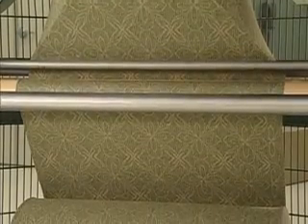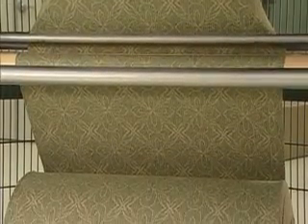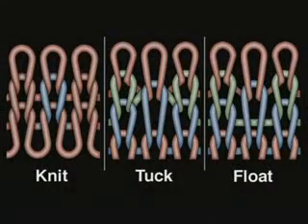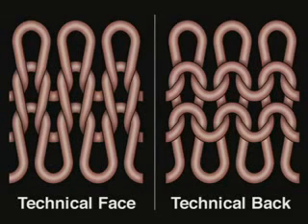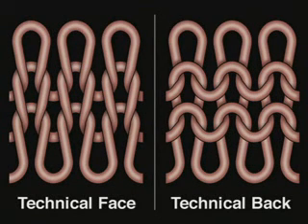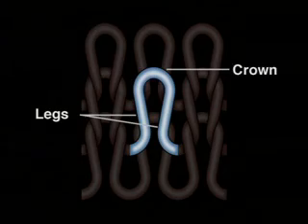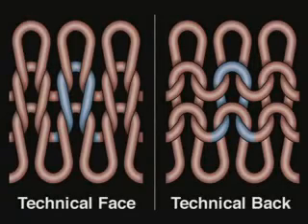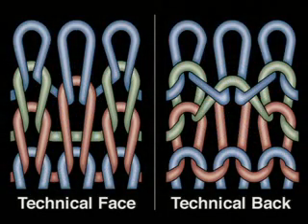Knit, Tuck & Float